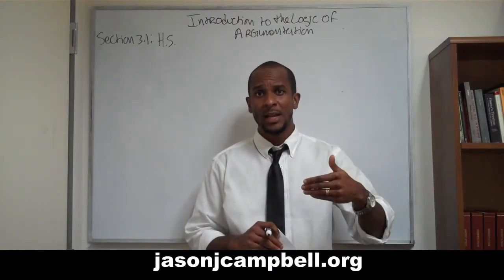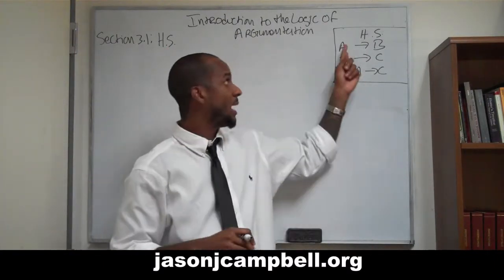28 Introduction to the Logic of argumentation Section 3 0